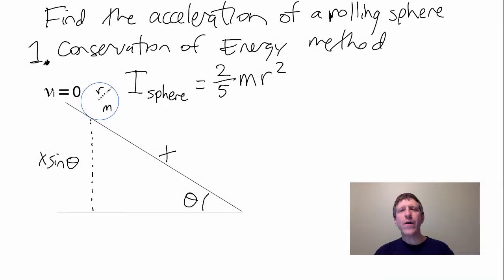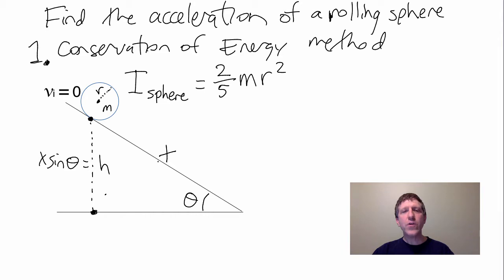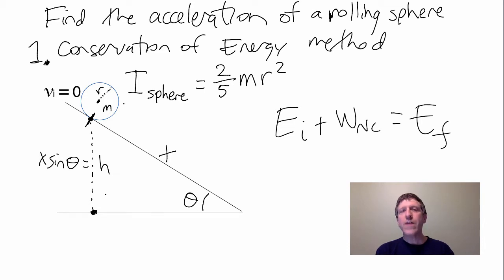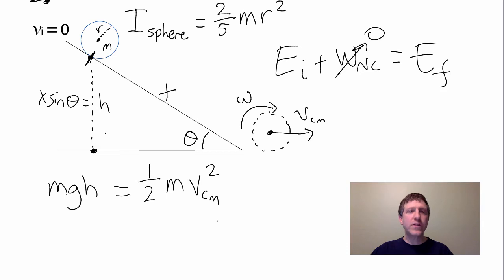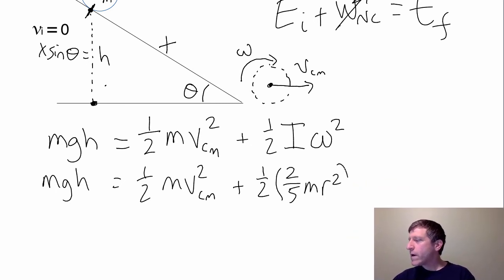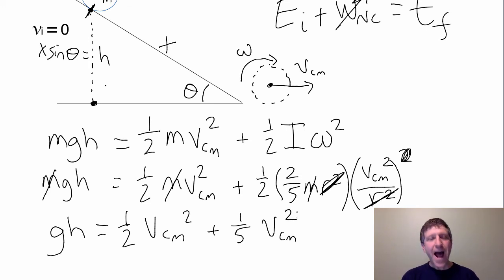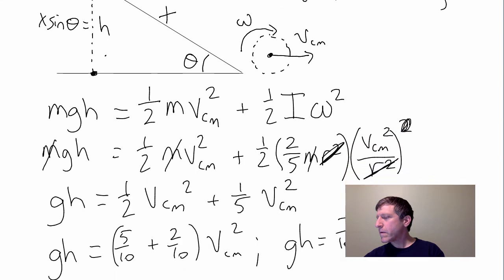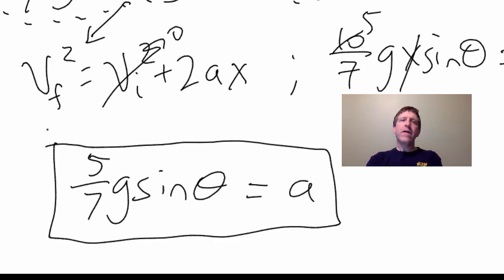7.01 Acceleration of Sphere Rolling Downhill: method 1-Conservation of Energy